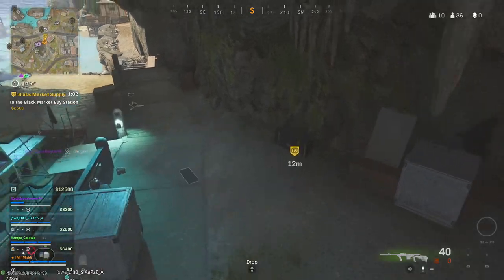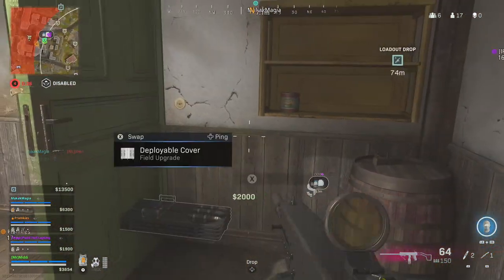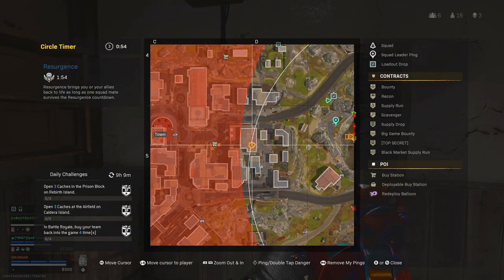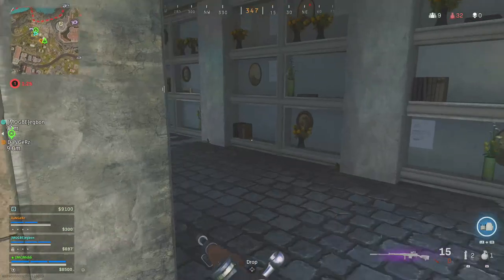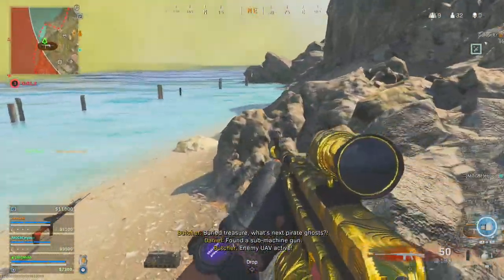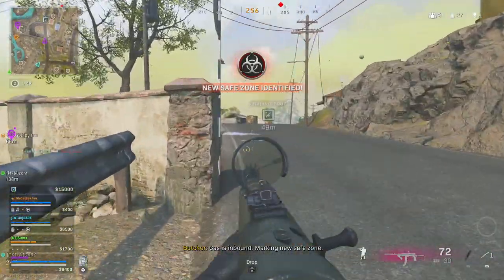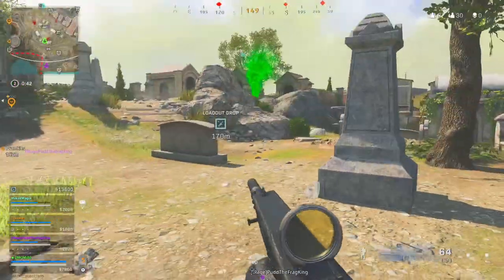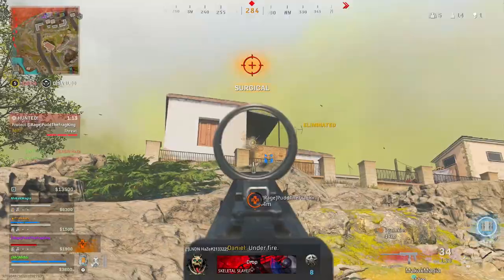All Easter Egg Secrets in Fortune Keep in Warzone Season 4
Tons of Easter Eggs and Secrets in Warzones new map Fortune keep, Find Spades to dig around to find Treasure, Find Wine Bottles to Unlock the secret Passage in Keep, Find a Zombie in Graveyard! And get hints on the Numbers with the Black Market.

Timestamps

Bullseye Easter Egg: 0:00
Wine Bottles/Keep: 1:26
Zombie Graveyard: 2:51
Spade Digging: 3:29
Operation Scan: 4:26
Cash Extraction: 5:29
Fountain Money: 5:54